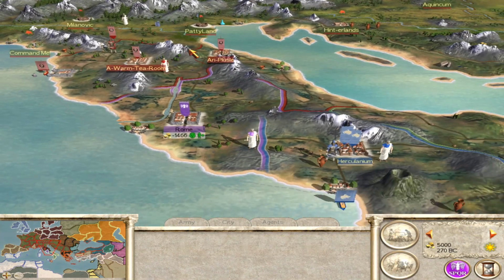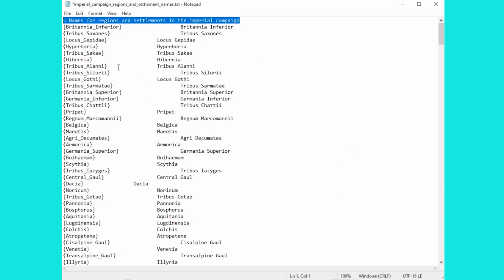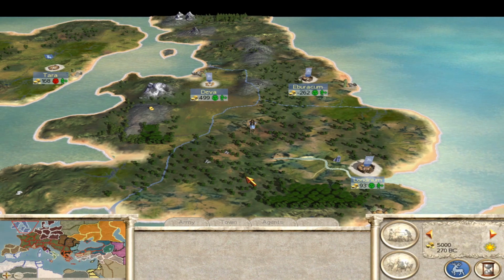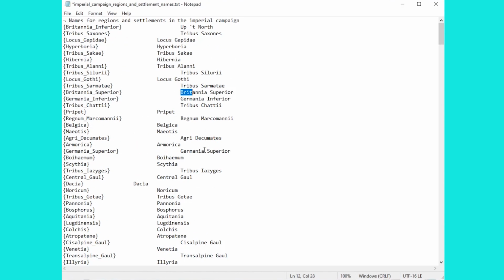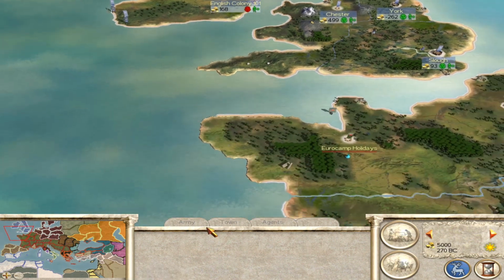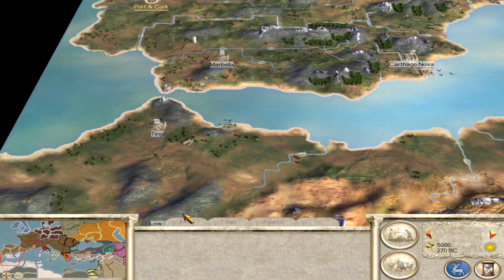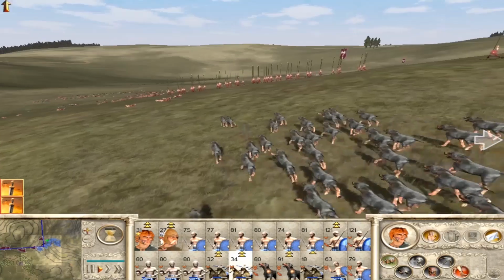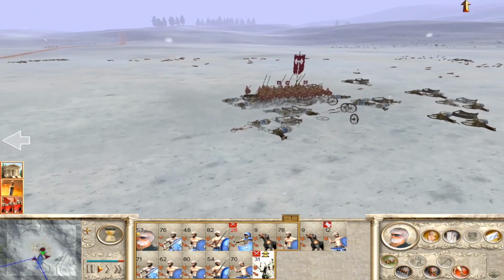Renaming Regions & Modding City Names - A Role Play Modding Guide to Rome Total War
Any role play game of Rome Total War is much better off with some regions and cities being renamed. Today I show you how to do this from the Game files! Renaming City Guide